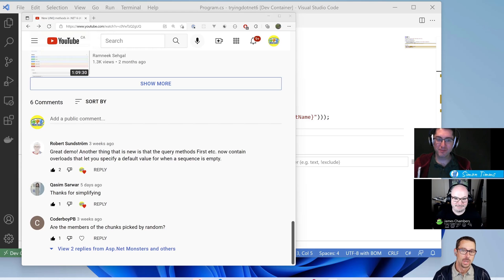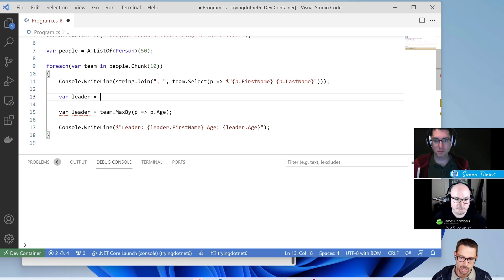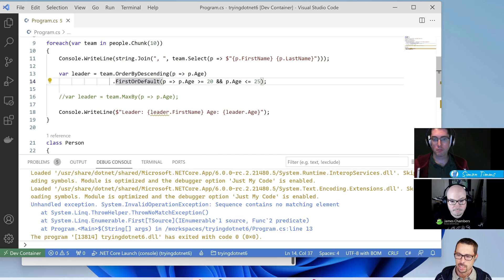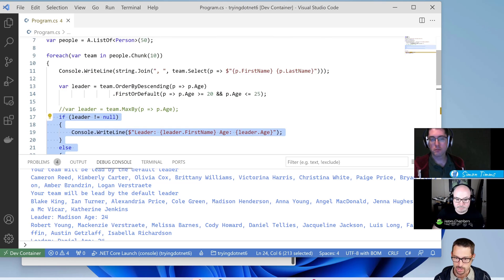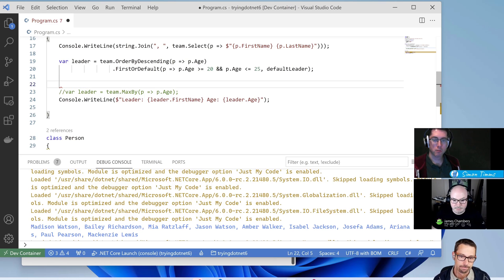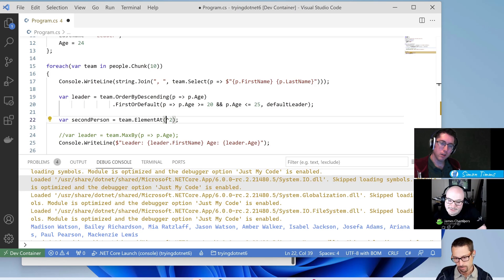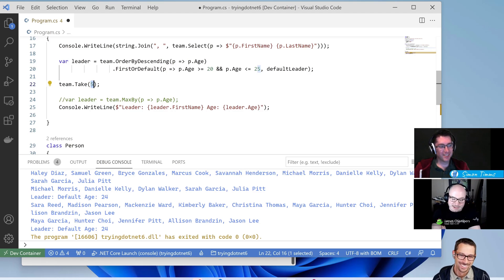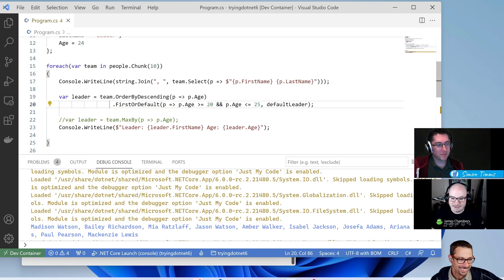Improved LINQ Methods in .NET 6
In a previous episode, we looked at some new LINQ methods coming to .NET 6 (Chunk, MinBy, MaxBy). There's even more LINQ goodness coming to .NET 6 with helpful overloads to existing LINQ Methods (FirstOrDefault, SingleOrDefault, LastOrDefault, ElementAtOrDefault, Take, ElementAt).